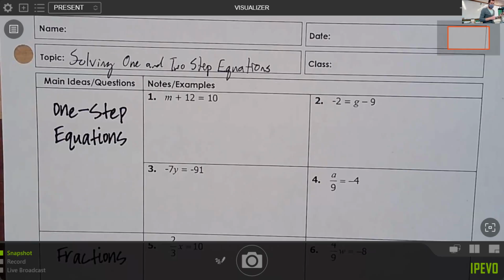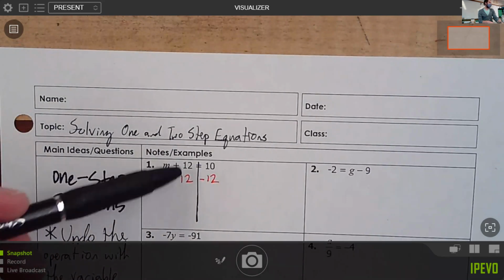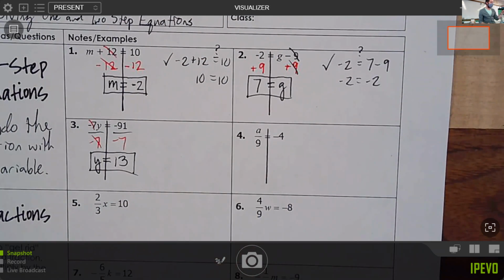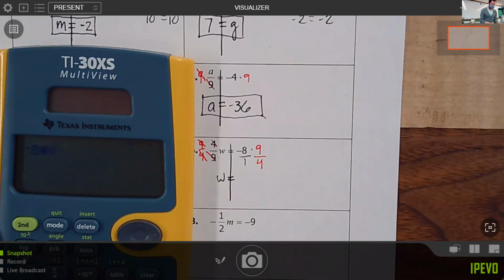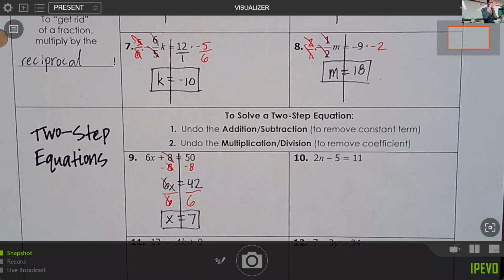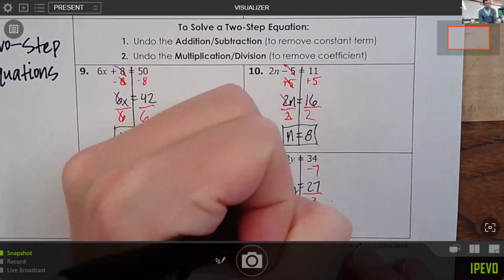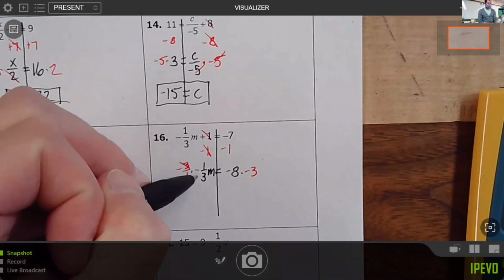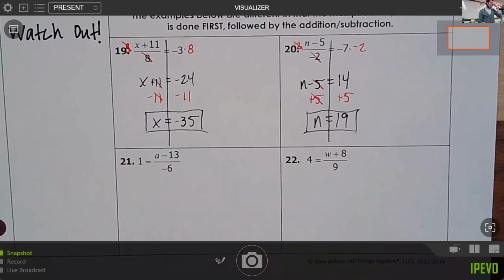Lesson 1-8: Solving One and Two Step Equations